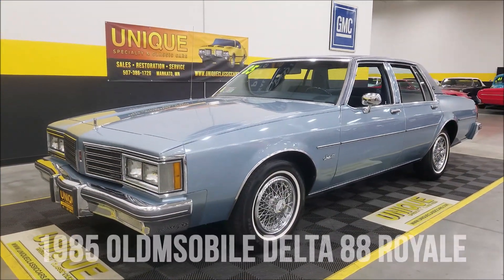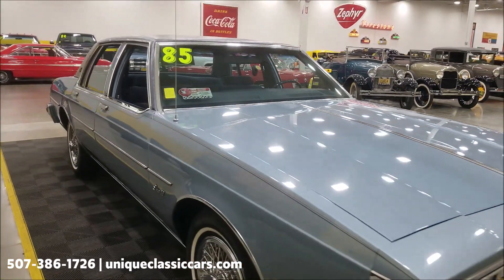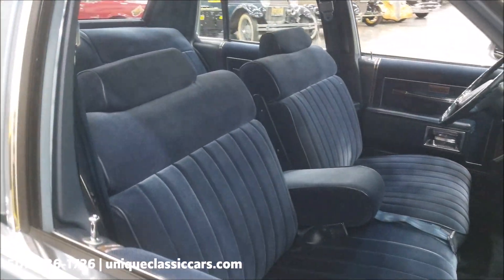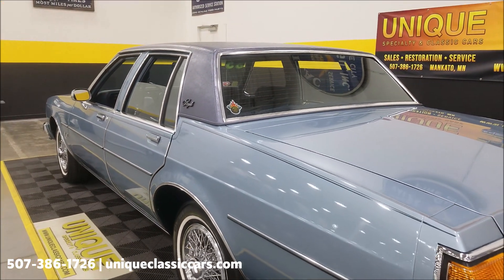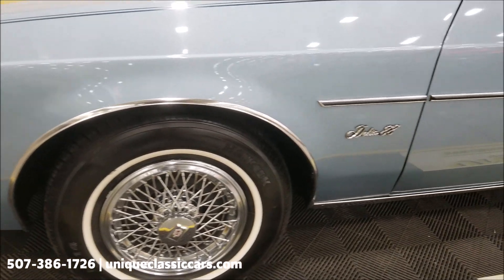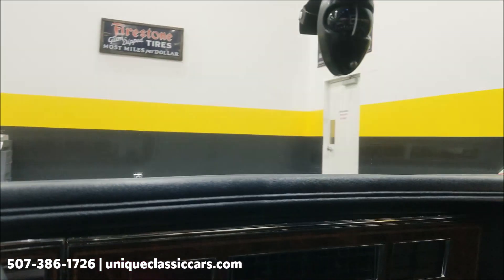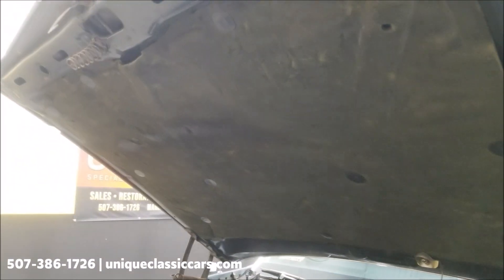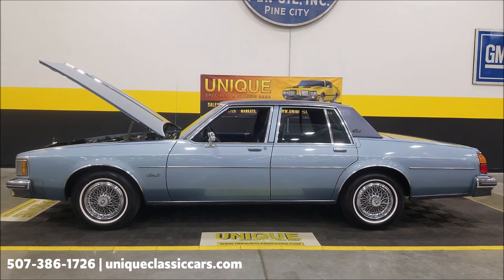1985 Oldsmobile Delta 88 Sedan Royale | For Sale $22,900